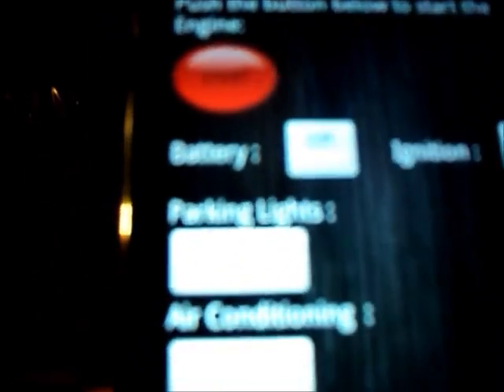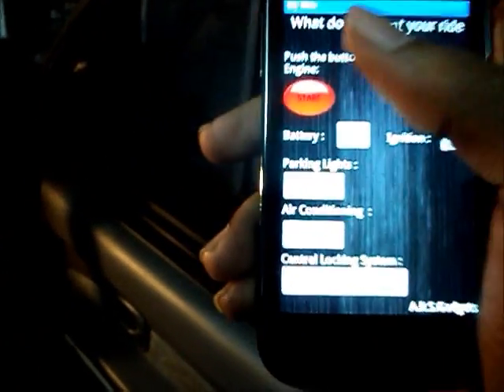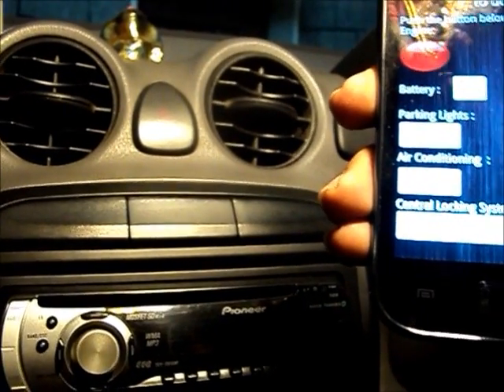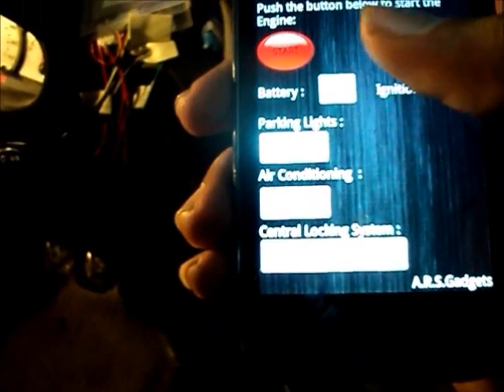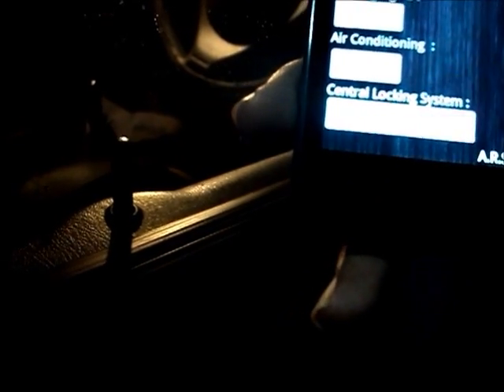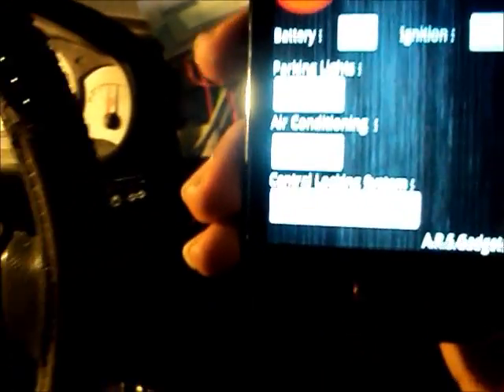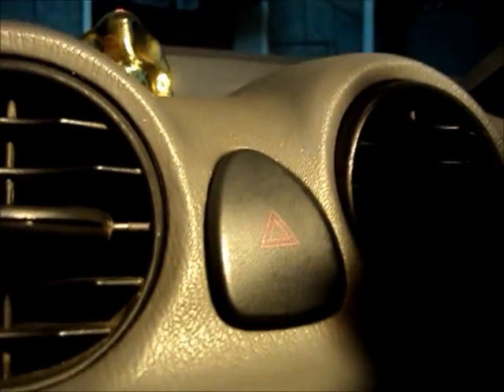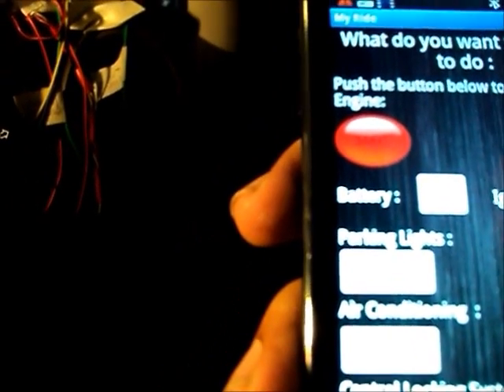A.R.S. Android Keyless System for Cars.wmv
This system can control the basic functions of my car.-Arvind Sanjeev.